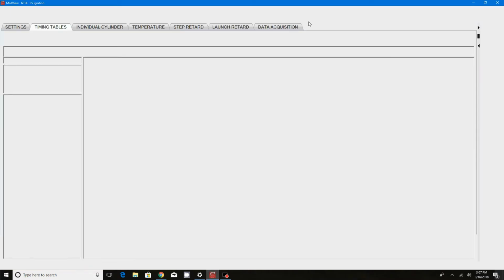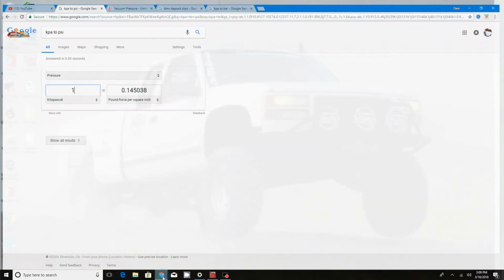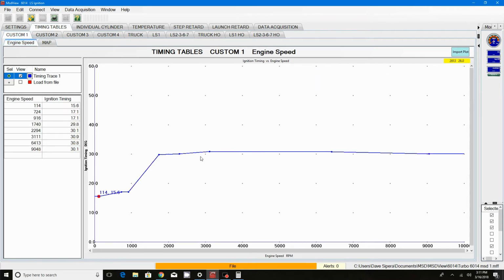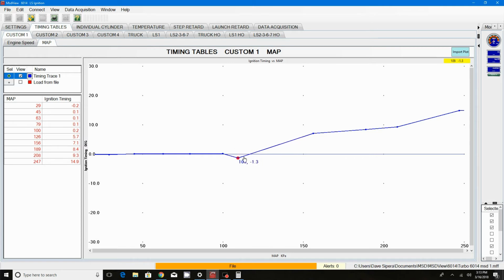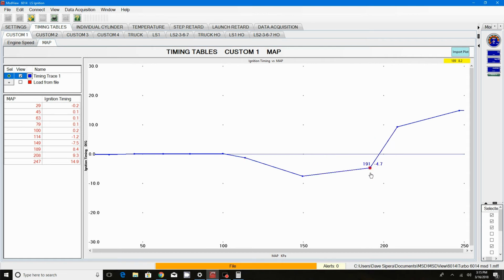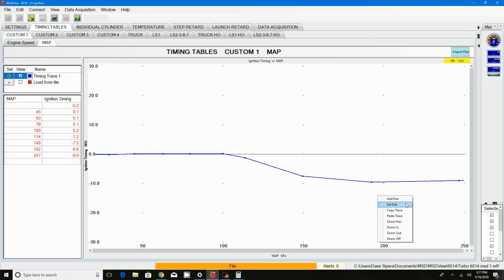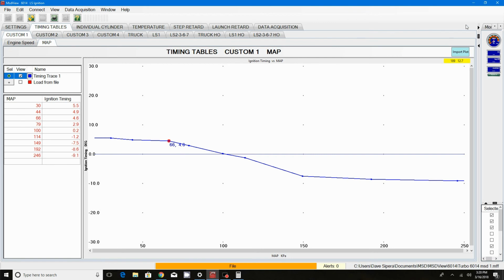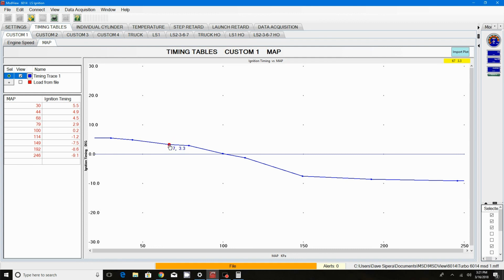6014 MSD Turbo KPA Tutorial 2